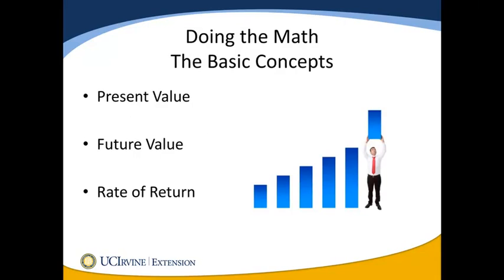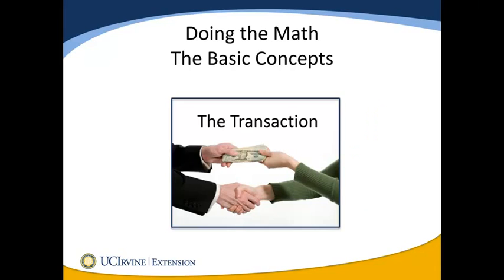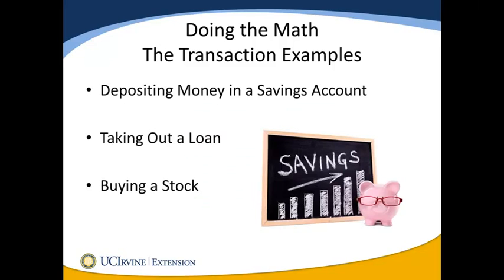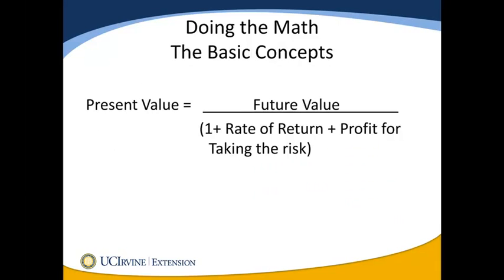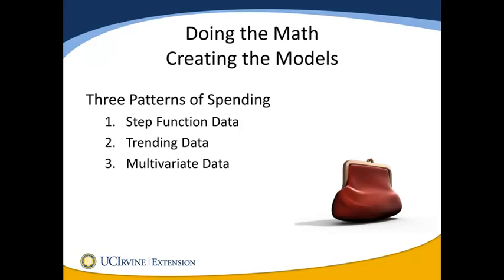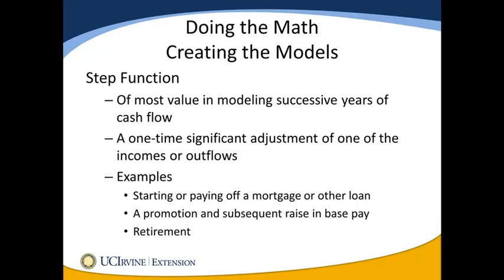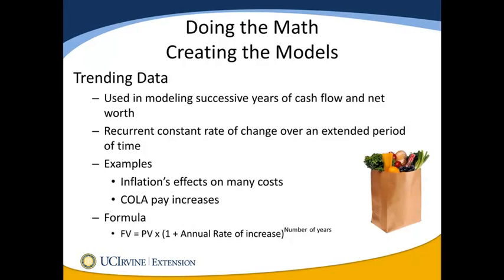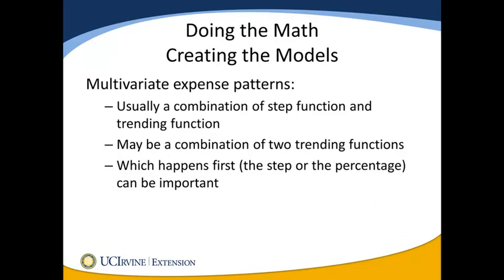6 2 - Lesson 16 Doing the Math 0523)